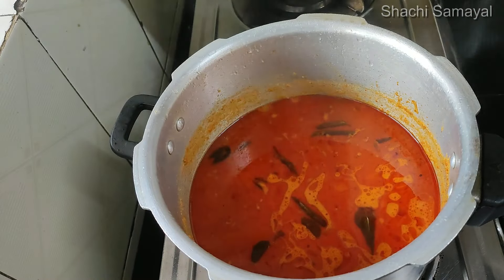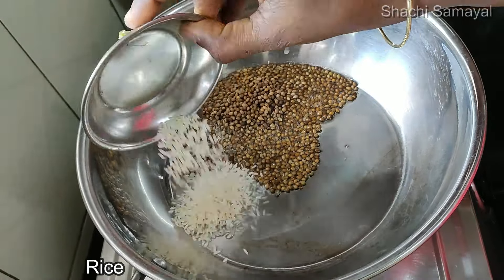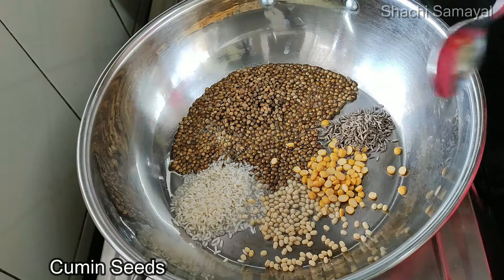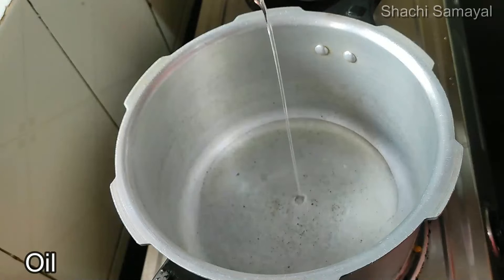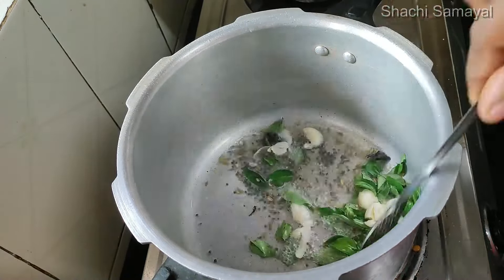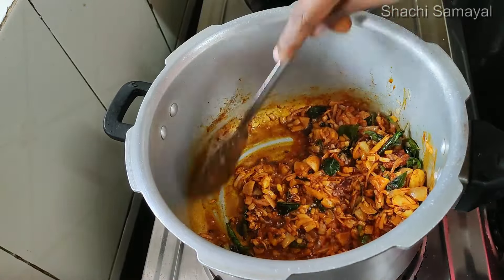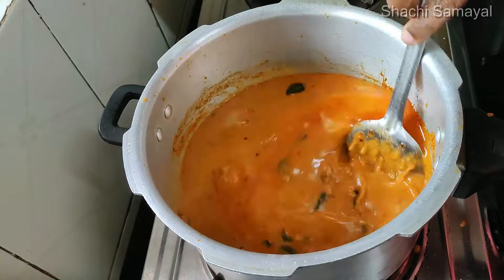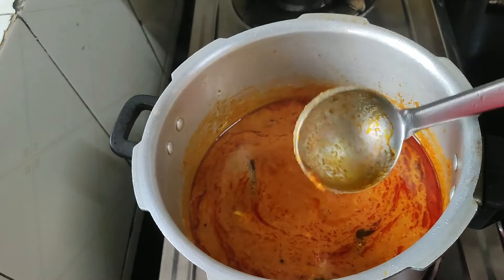குக்கரை திறக்கும் போது வீடே மணக்கும் அருமையான தக்காளி குழம்பு இப்படி செய்து அசத்துங்க|Tomato Kulambu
சாதத்துக்கு சூப்பரான சைடு டிஷ் ரெடி | Tomato Thokku In Tamil | Tomato Recipe In Tamil

இது சாதம், இட்லி,தோசை & சப்பாத்திக்கு ரொம்ப சூப்பரா இருக்கும் கண்டிப்பாக நீங்களும் ஒரு முறை இந்த குழம்பு செய்ங்க.அப்புறம் அடிக்கடி செய்ய ஆரம்பிஞ்சுடுவிங்க.!!!

பருப்பு உருண்டை குழம்பு மிக சுவையாக செய்வது எப்படி|Soft Paruppu Urundai Kulambu Recipe Video link;

   • பருப்புஉருண்டை குழம்பு இப்படிசெஞ்சா ஒ...

உடனடி கொள்ளு ரசம்/instant kollu rasam recipe/remady for cold& cough; Video link

   • உடனடி கொள்ளு ரசம்,சளி & இருமலை உடனே க...

அடை தோசை மிக சுவையாக செய்வது எப்படி|Crispy Adai Dosai Recipe Video link;

   • அடை தோசை மிக சுவையாக செய்வது எப்படி|A...

1கப் கோதுமை மாவு இருந்தா பஞ்சு போல இட்லி ரெடி|Soft Wheatflour Idly recipe
video link;

   • 1 கப் கோதுமைமாவு இருந்தா 10 நிமிடத்தி...

Hi friends 🙏🙏🙏

            Welcome to Rockfort Samayal,In this channel I shared various kind of dishes/ recipes in my style which is very simple to make with ingredients available at home and can be easily understood so that anyone and everyone can make it. I make indian, North,Chettinad style, Snacks,Sweets,bakery  items and various other cuisine.